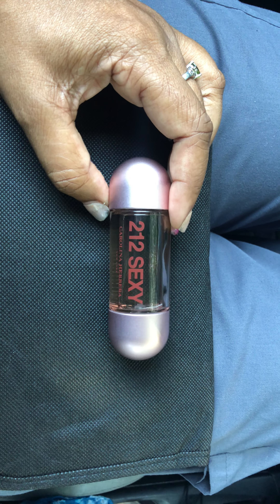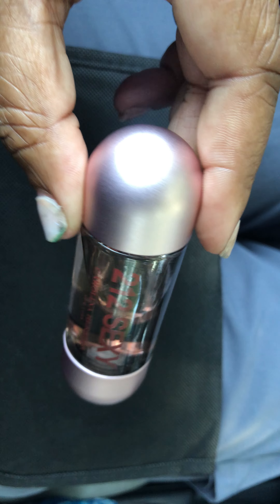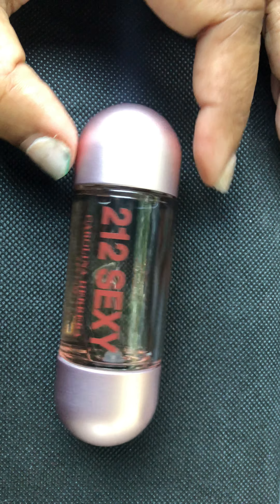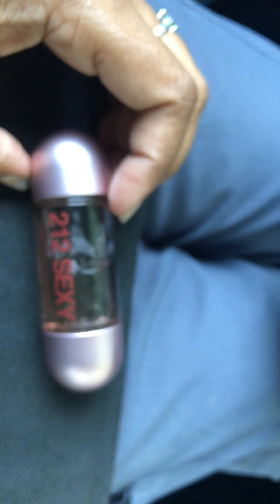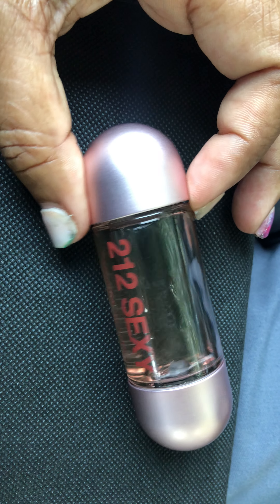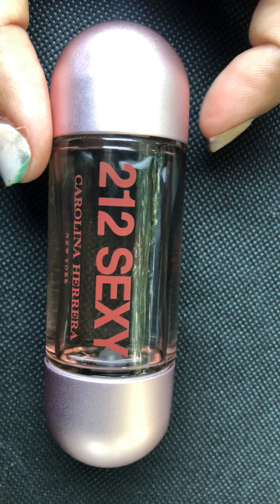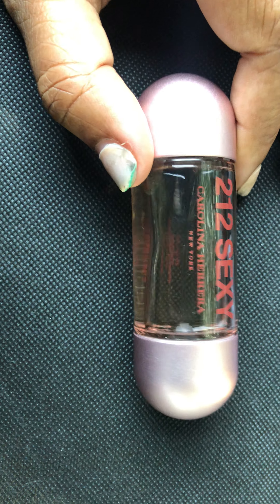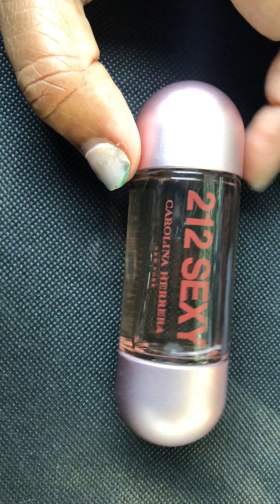CAR CHRONICLES DAY 12 WITH PERFUME 212 SEXY BY CAROLINA HERRERA